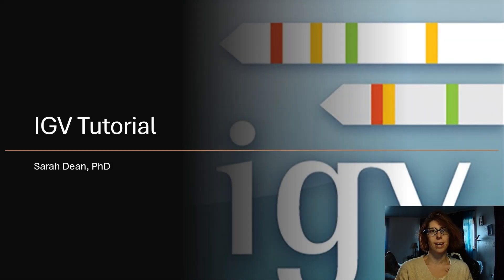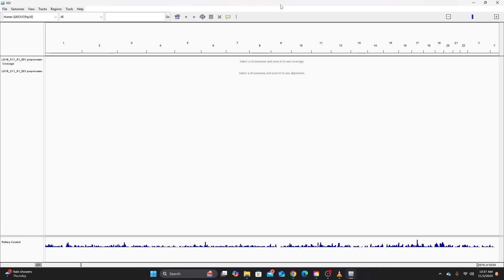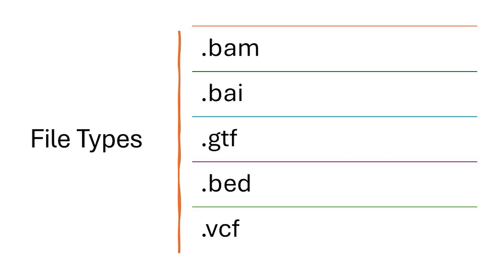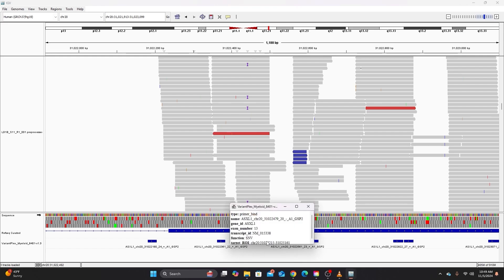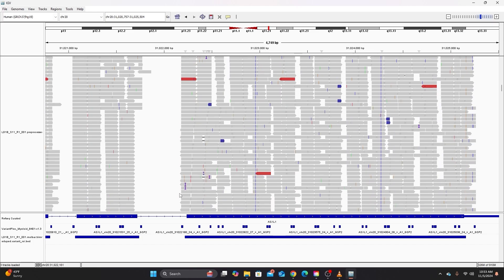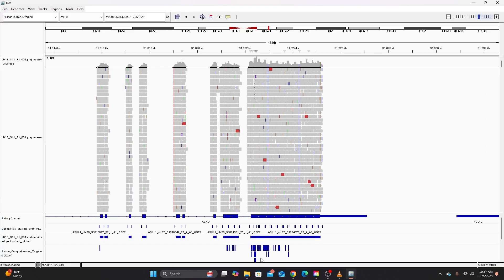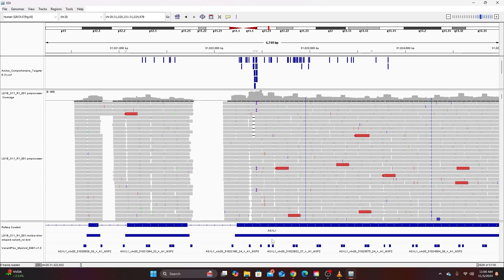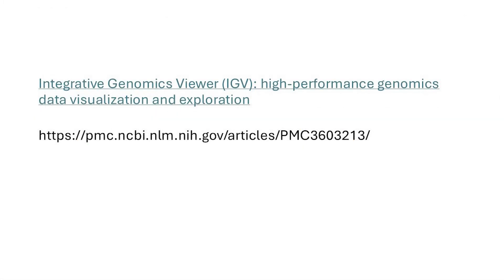IGV Tutorial Part 2: File Types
This is part 2 in an IGV tutorial series for beginners. In this video I describe some of the different file types that can be uploaded in IGV, explain what they add to an analysis, and provide visual examples.

Video 1: Introduction, downloading and installing IGV
Video 2: File types that can be used in IGV, viewing DNA alignments
Video 3: Basic layout and software tools for DNA alignment viewing/analysis
Video 4: Viewing SNPs and indels, distinguishing true variants from artifacts
Video 5: Viewing/interpreting structural variants

IGV stands for "Integrated Genomics Viewer," and is an open source software for viewing various types of genomic data. In this tutorial series we look at Next Generation Sequencing data produced by a gene panel designed to identify mutations that could be clinically relevant to cancer identification and treatment.